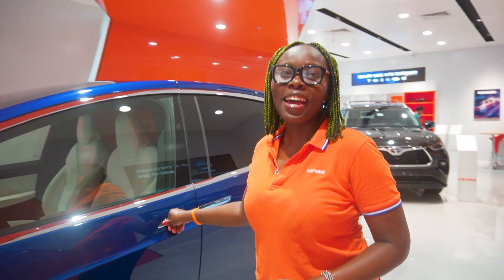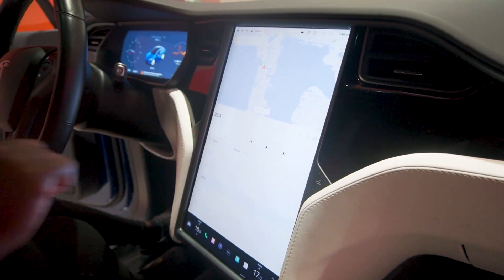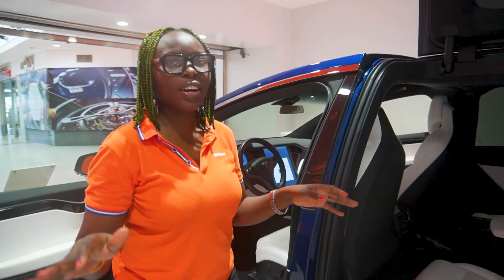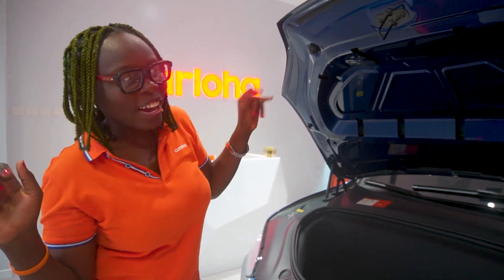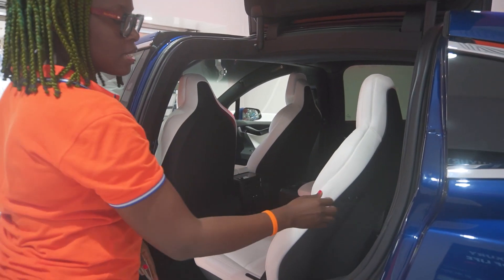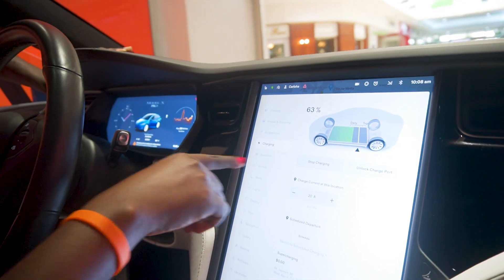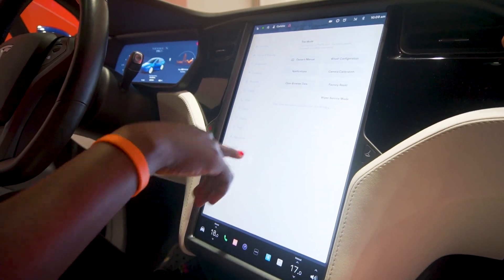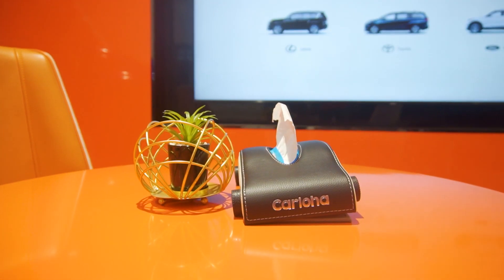Tesla model X, where to get one in Nigeria